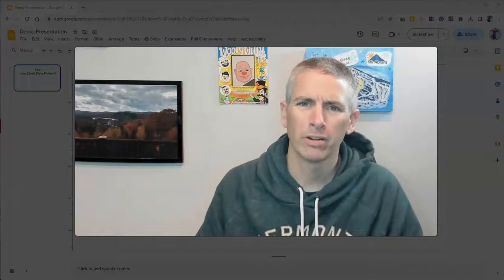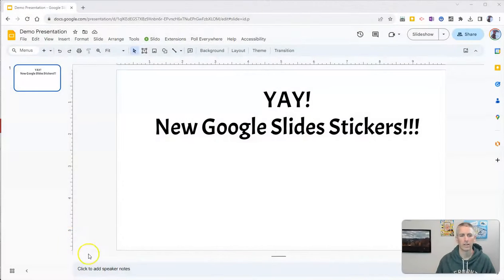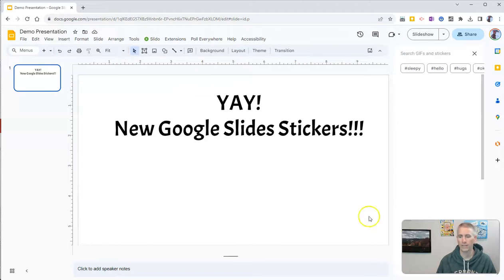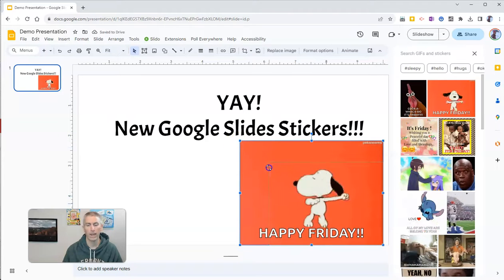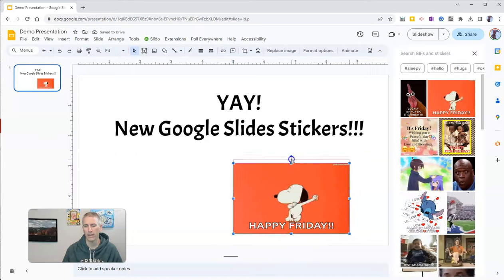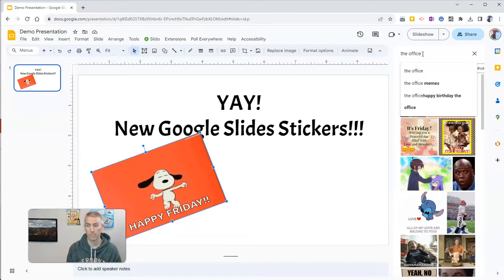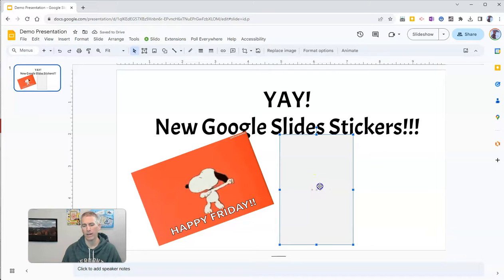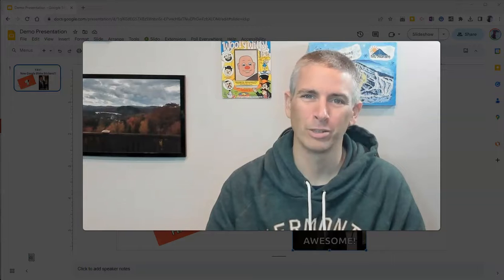New Stickers and GIFs in Google Slides - Yay!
There's a new stickers and GIFs option in Google Slides. Give it a try. It's full of fun!

📔 50 Tech Tuesday Tips!
🏫 Take a course with me: 🏫